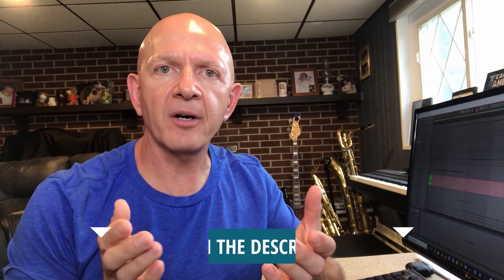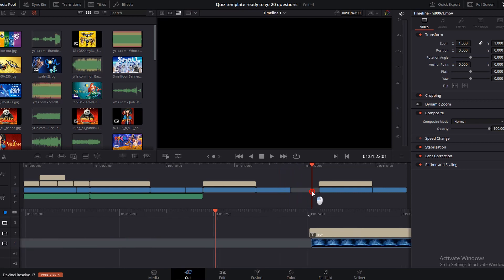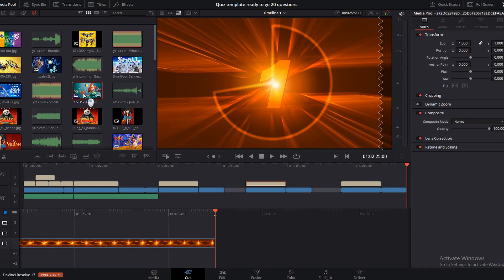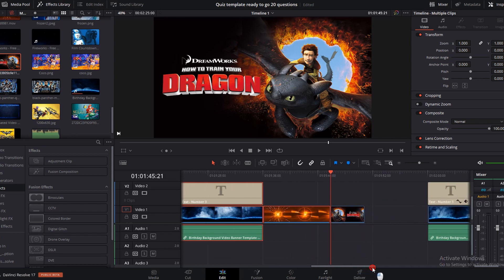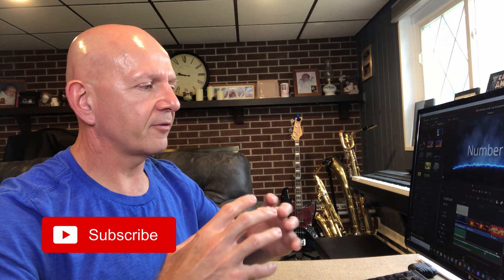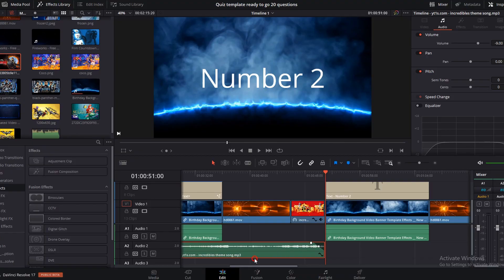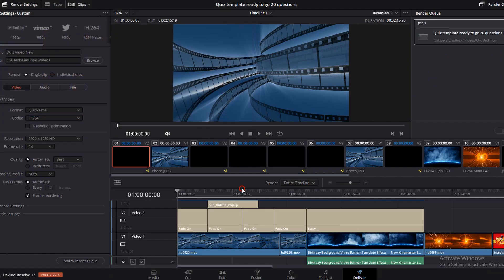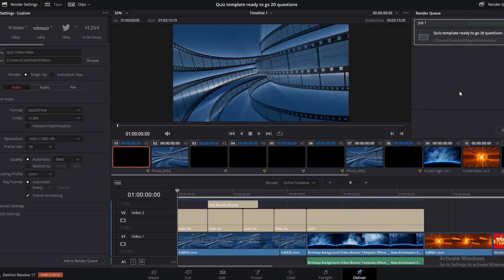How to use Davinci Resolve for Beginners-Make a Quiz Video part 4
How to use Davinci Resolve for Beginners to create a quiz video or  any other video for youtube or the classroom.

If you would rather just use my Quiz video template you can purchase it through this

Items you might be interested in:
On- Stage Deluxe Folding Double Guitar Stand
Wingo 6 String Single-Handed Guitar Capo 2 pack Black and Silver
Swing String Guitar Wall Mount, Guitar Mount 2 Pack
On Teaching Band: Notes from Eddie Green
PG Music Band-in-a-Box 2020 Pro for Windows (boxed)
Mixcraft 9 Recording Studio [PC Online code]
Mixcraft 9 Pro Studio {PC online Code}
PreSonus AudioBox USB 96 2x2 USB Audio Interface, Blue, PC/Mac - 2 Mic Pres
Focusrite Scarlett Solo (3rd Gen) USB Audio Interface with Pro Tools | First
Tascam DR-07X Stereo Handheld Digital Audio Recorder and USB Audio Interface
BOYA BY-M1 3.5mm Electret Condenser Microphone with 1/4" adapter for Smartphones iPhone
Audio-Technica AT2035 Large Diaphragm Studio Condenser Microphone ( This was the mic I used in the video)
AmazonBasics XLR Male to Female Microphone Cable - 10 Feet, Black
AmazonBasics Tripod Boom Microphone Stand
Manhasset Model #48 Sheet Music Stand
On-Stage SM7122BB Compact Folding Sheet Music Stand with Bag, Black
CAHAYA 2 in 1 Dual-use Sheet Music Stand Portable Solid Back with Carrying Bag

Alto Saxophone gear buying guide

Boston Sax Shop Custom Tenor Saxophone Reeds (#3 box of 5)
Boston Sax Shop Custom Tenor Saxophone Reeds (#2.5 box of 10)
Boston Sax Shop Custom Alto Saxophone Reeds (#3 box of 5)
Boston Sax Shop Custom Alto Saxophone Reeds (#3 box of 10)
ReedGeek Universal G4 Reed Tool
ReedGeek Universal Classic Reed Tool
HERCULES DS630BB AGS Alto/Tenor Saxophone Stand with Bag
Hamilton Alto/Tenor sax Stand, Black, includes Flute/Clarinet peg
Silk Alto Saxophone Swab - Purple
Neotech Saxophone Strap Regular Swivel hook, Wine
Protec Saxophone Harness with Deluxe Metal Trigger Snap D'Addario Select Jazz Alto Saxophone Mouthpiece, D6M
D’Addario Reserve Mouthpiece Patches, [Black] 5-Pack
JodyJazz HR Alto Saxophone Mouthpiece Model 6M (.078")
Meyer MR-402-6MM Rubber Alto Sax Mouthpiece
Yamaha YAC 1110P2 Medium Silver Polishing Cloth
D'Addario All-Natural Cork Grease